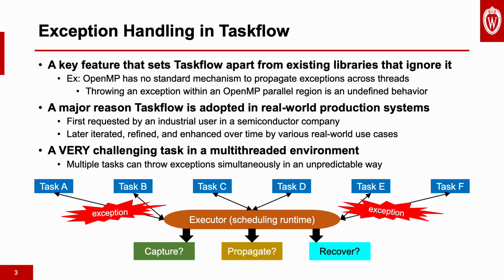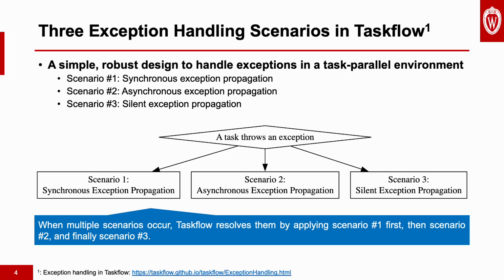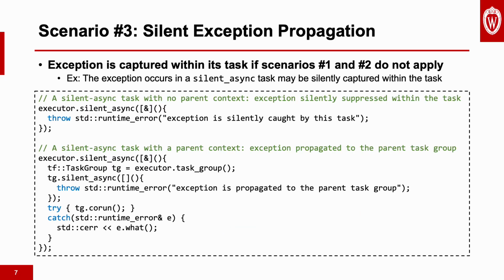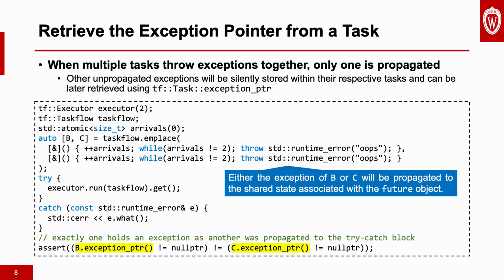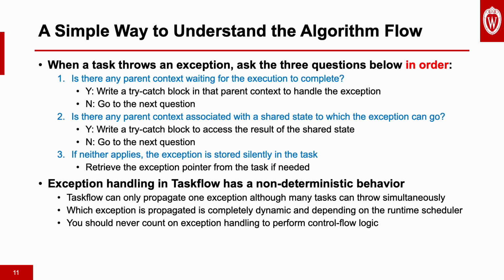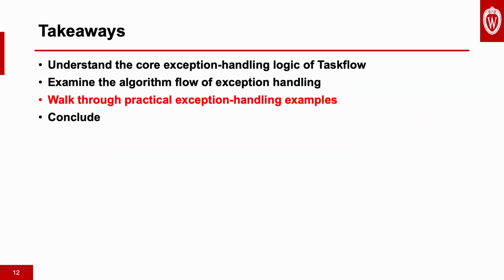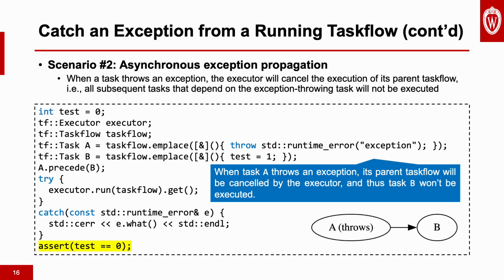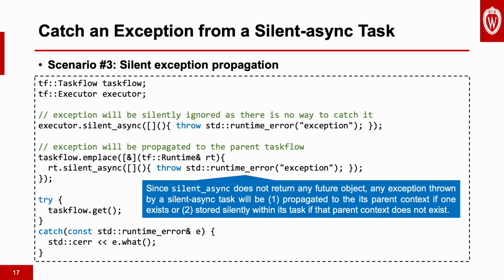Exception Handling in Taskflow